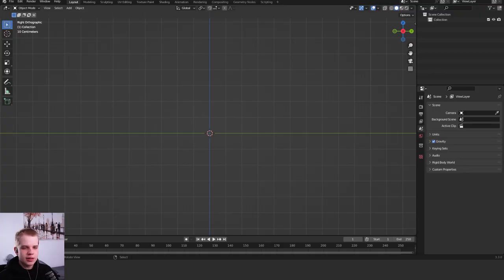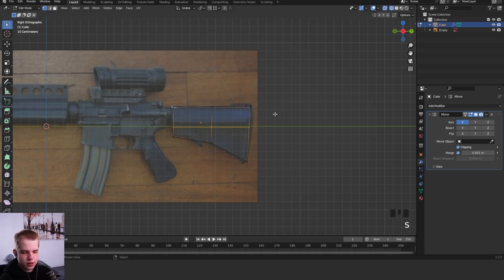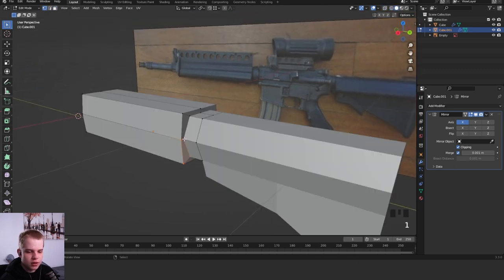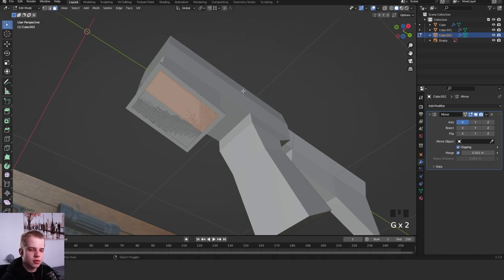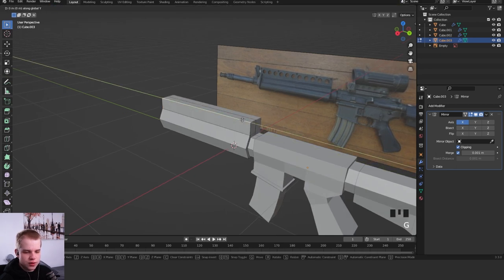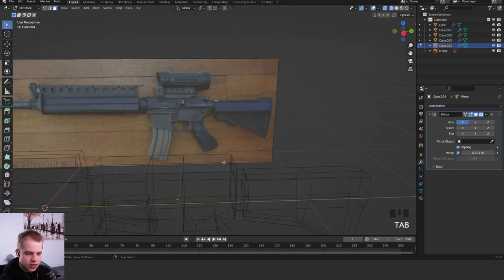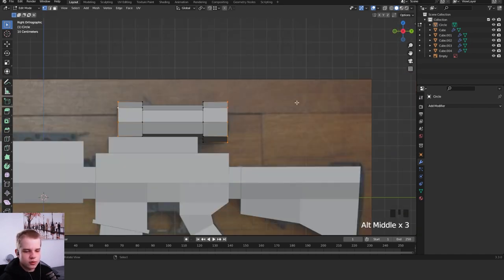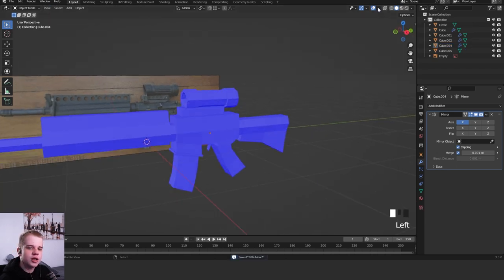Make a Rifle for FPS Games (in Blender!)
Today I'll teach you how to make a rifle for your FPS Game for free using blender!